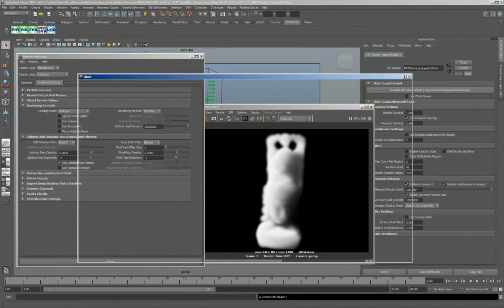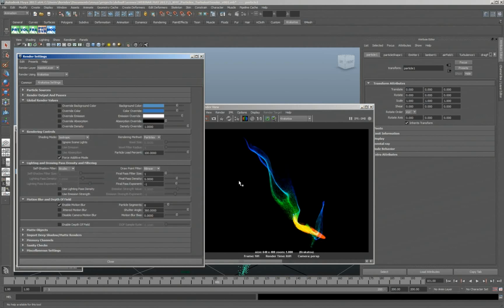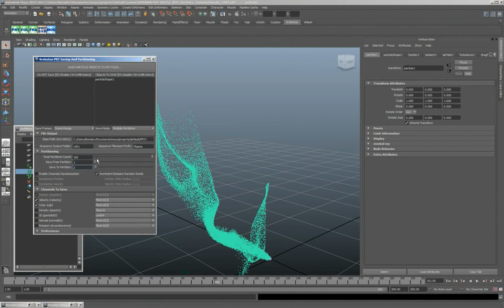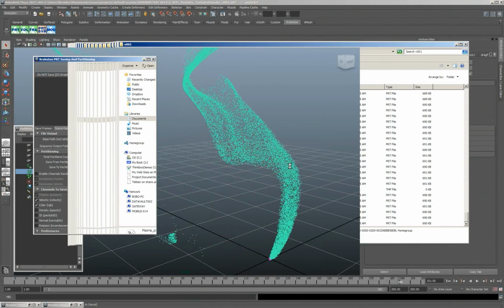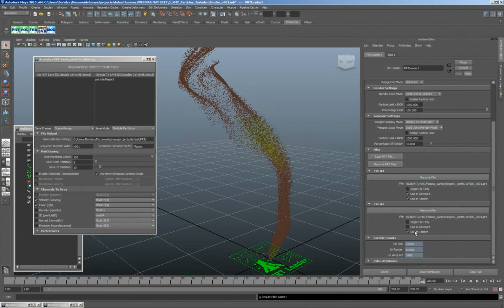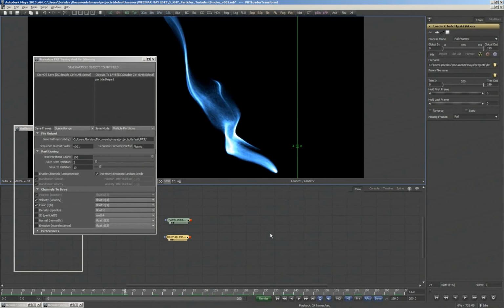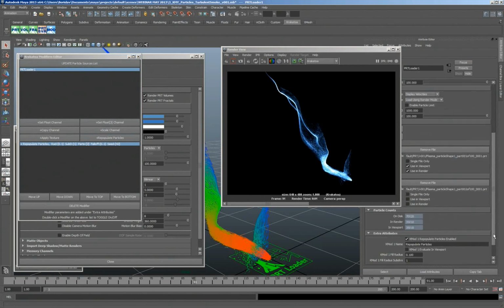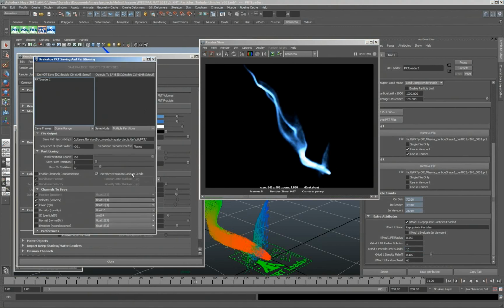Krakatoa MY Webinar Day 2 - Maya Particles Rendering, Partitioning, And Repopulation